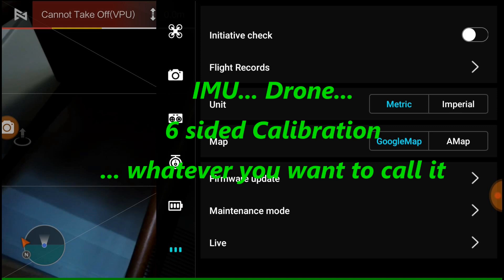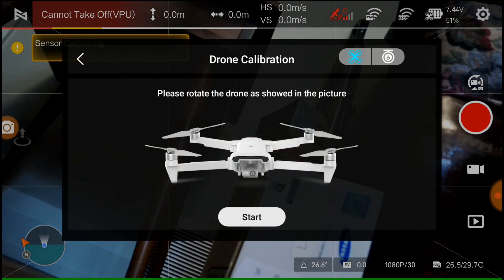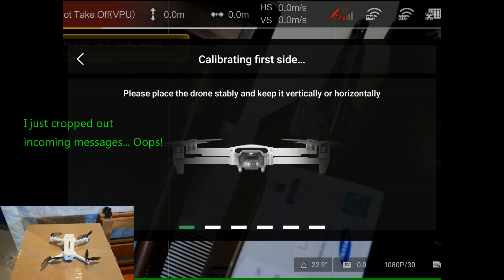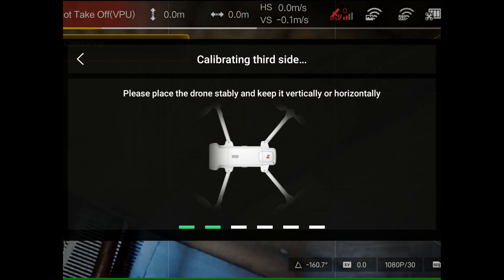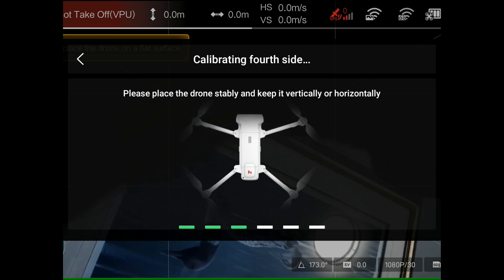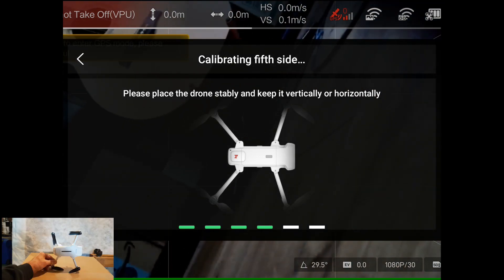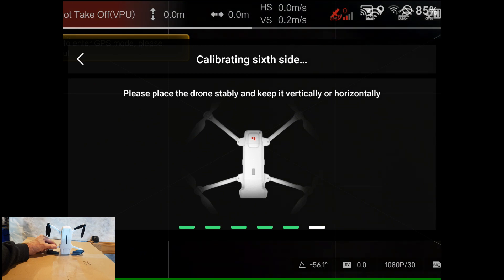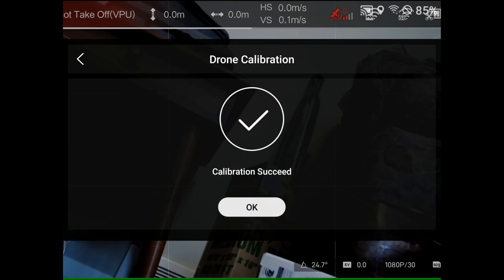Fimi X8 Mini - IMU - Drone Calibration - step by step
This is how to do it. I dont know if it does anything yet. Thats next. I am using an Android device. Fimi recommends only doing this under their direction. I do not know why. There is a gimbal tool as well but it is not implemented yet. I tried it and nothing happened.
It is hoped that this calibration helps with the stabilization of the drone in different environmental locations.

Stay Safe